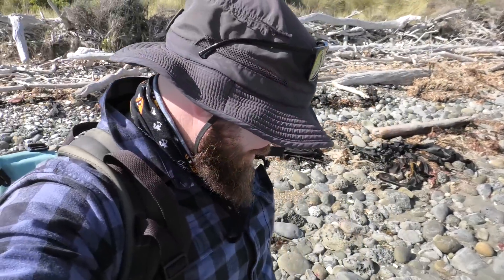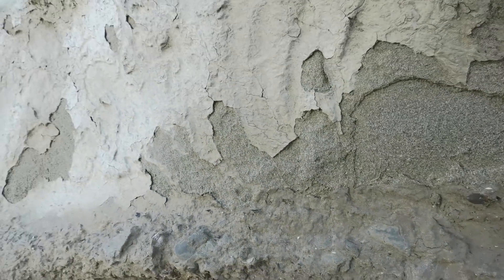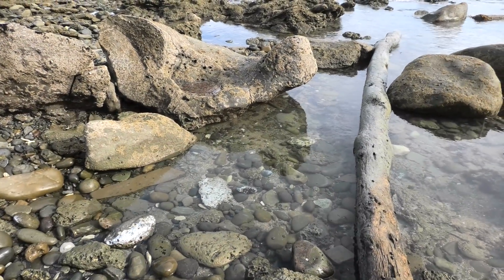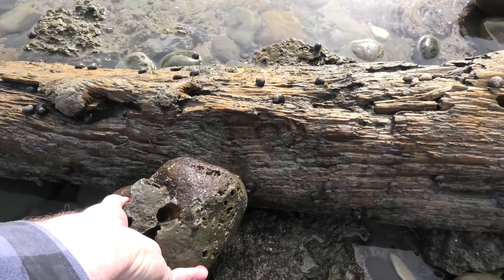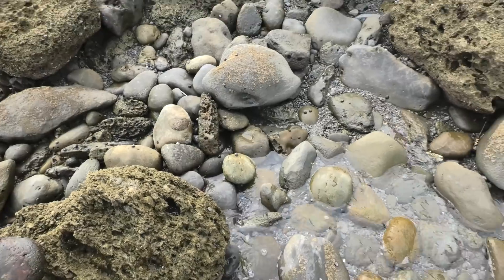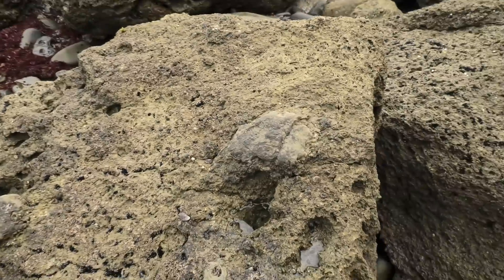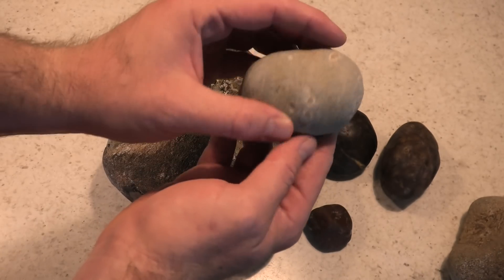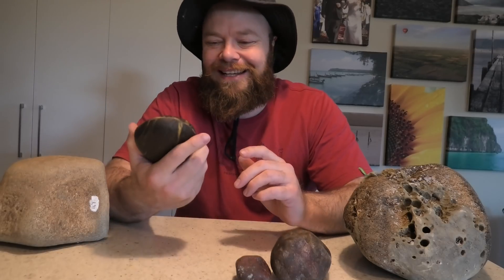My BIGGEST vertebrae yet! Fossil hunting a new spot in a remote corner of New Zealand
A while back I found a promising look fossil site on Google Earth, it was a bit off the beaten track so I've been waiting for the right time to go and explore it a bit more. This past weekend looked to have really good weather so I packed some lunch and set off! I had to cross a few rivers and luckily found a nice game trail that led to the beach.

I wasn't sure there were going to be any fossils, which would have made for a short video, but luckily there were some! Turns out there was a really BIG fossil as well!

From what I can figure out, this is a late Miocene area, perhaps as old as mid-Miocene. I feel like this could be an important site, it just felt like there was a discovery waiting around the next corner!

Postal address:
Morne Mamlambo
7648
New Zealand